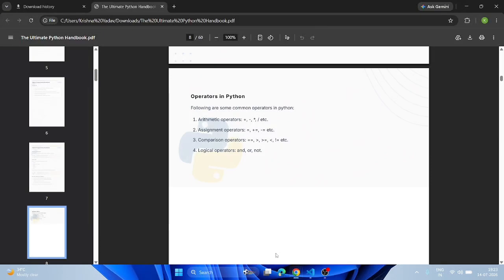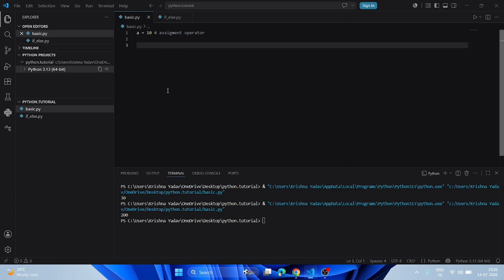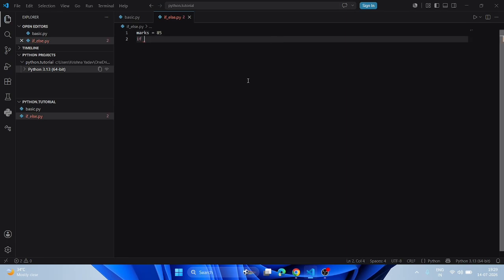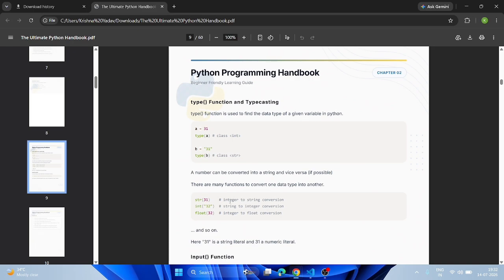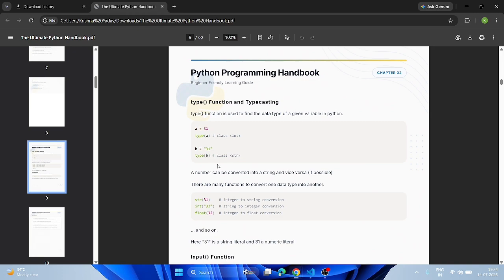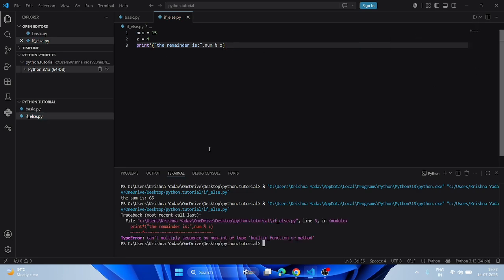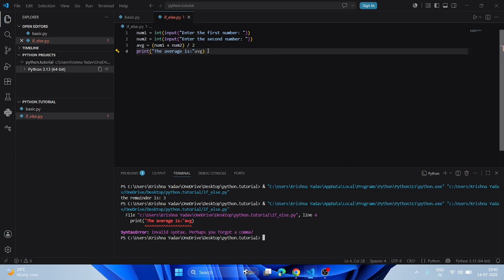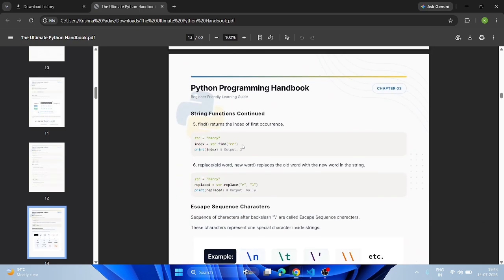Lecture -02 Operators & if elif and else statement